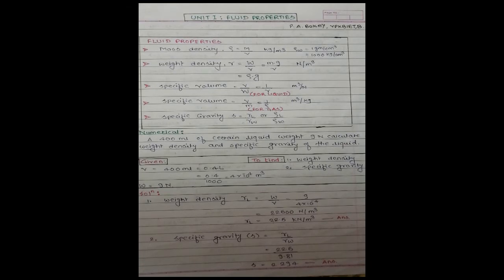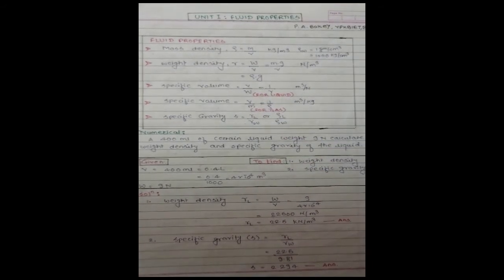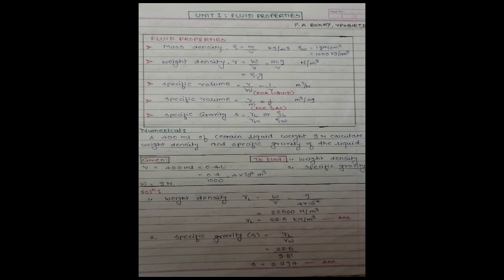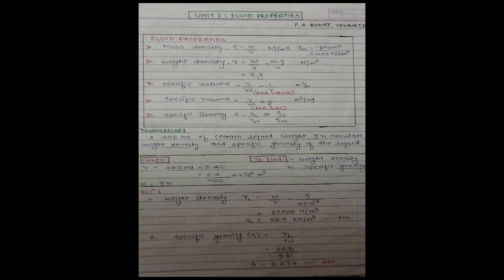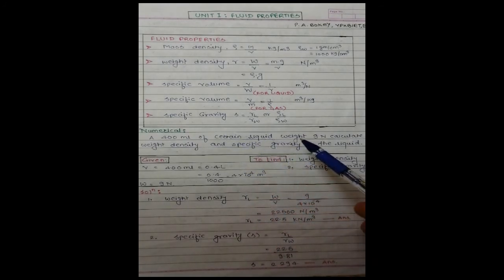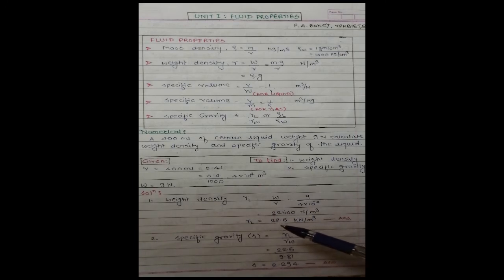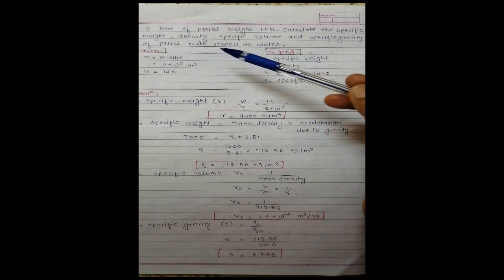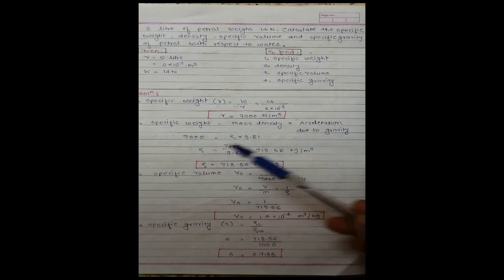Fluid Mechanics -Unit- 1- Introduction and Numerical